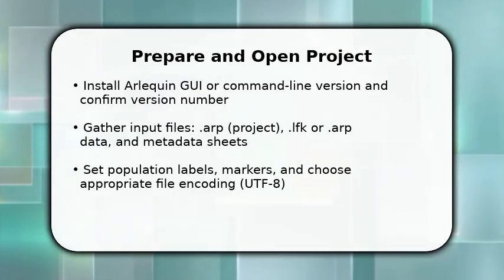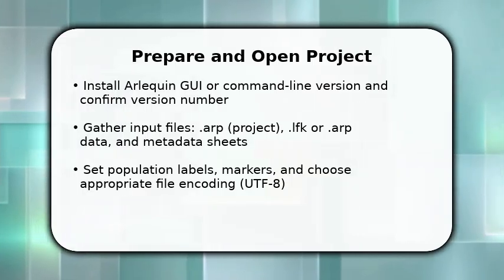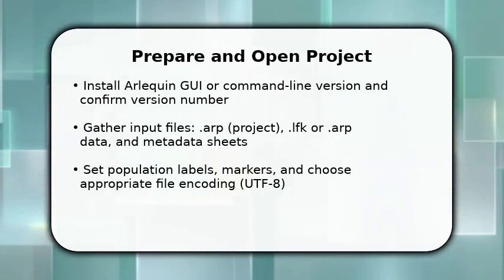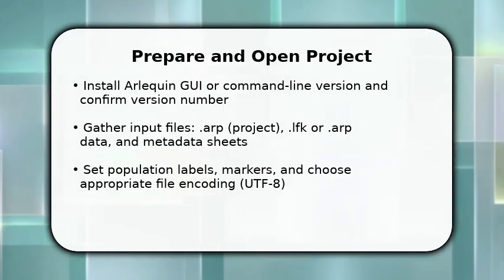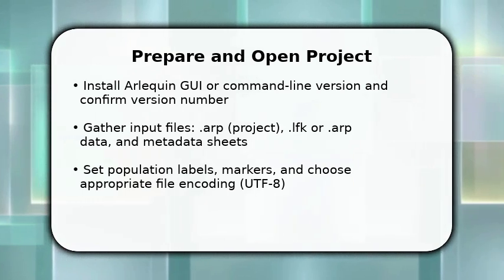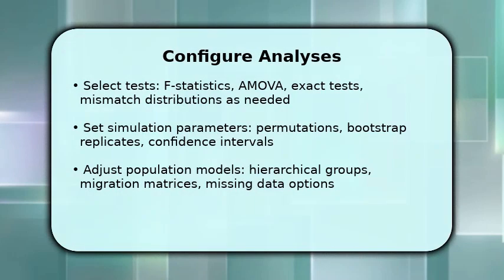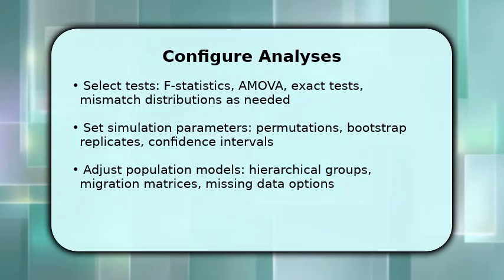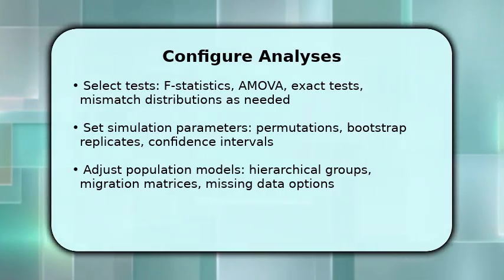How to Use Arlequin Software - Step by Step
Dive into the world of genetic data analysis as we guide you through using Arlequin software step by step. This video tutorial covers essential features, from importing your dataset to interpreting results and performing complex analyses with ease.

Arlequin, genetic data analysis, step-by-step guide, importing datasets, interpreting genetic software, population genetics studies, allelic diversity assessment